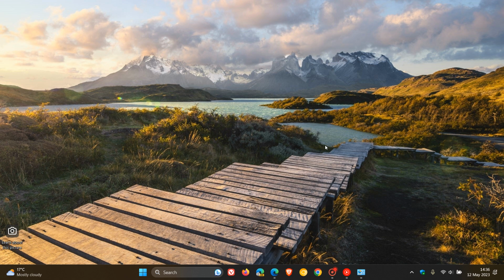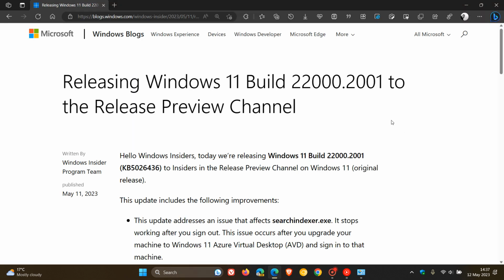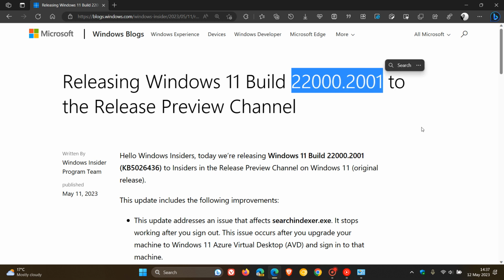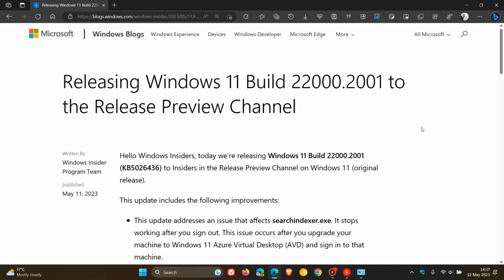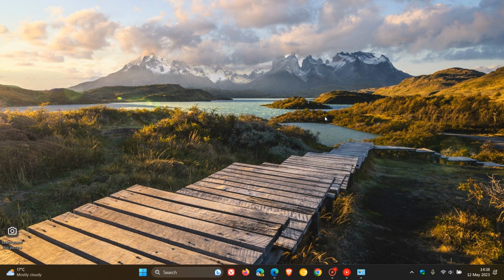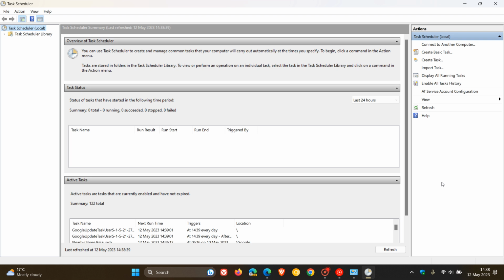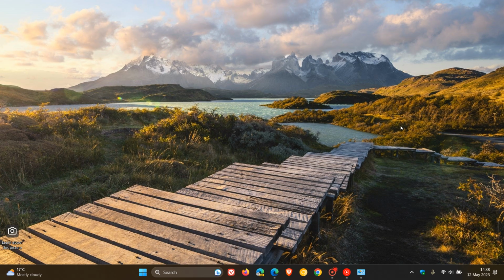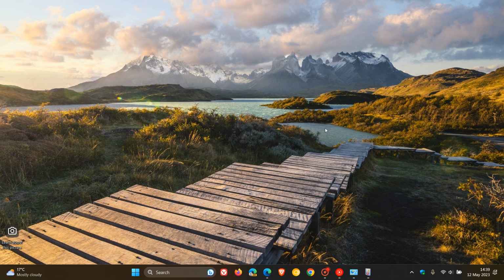Microsoft finalizes the next Windows 11 21H2 optional update KB5026436 in Release Preview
This latest optional update (now in final testing) does not have any new features but does include numerous improvements and pushes the original release of Windows 11 to Build 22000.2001 and will be released to the Stable version shortly.